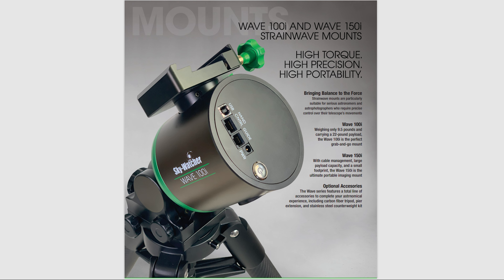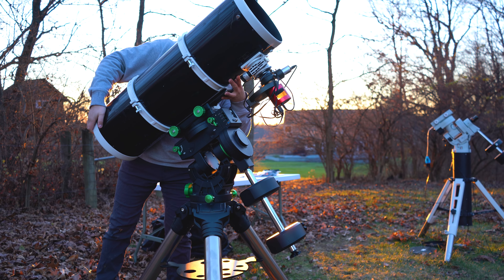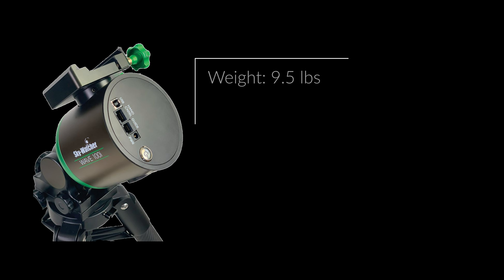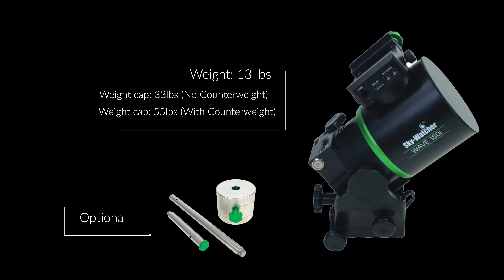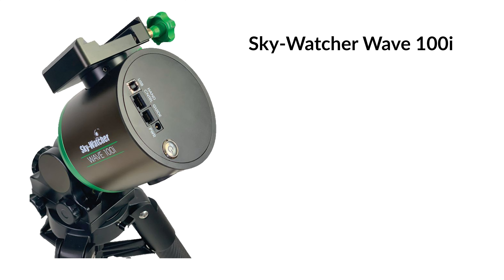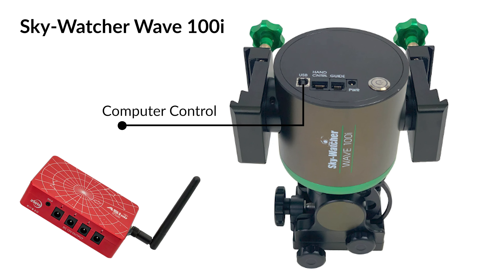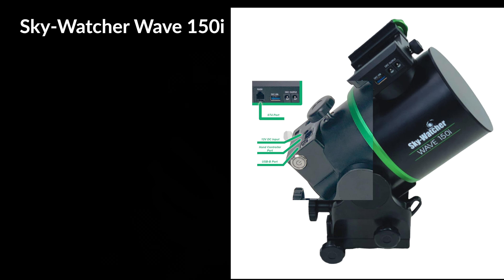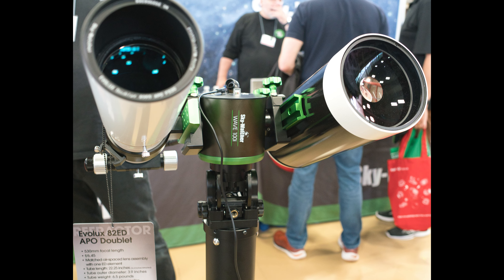Just Dropped! Sky-Watcher 100i and 150i Strainwave Mount Heads | High Point Scientific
Sky-Watcher has officially joined the harmonic drive club with their two new mount heads. Let's take a closer look and see what the Sky-Watcher 100i and 150i Strainwave Mount Heads are going to offer to the amateur astronomer community.

Looking to expand your astronomy knowledge even further? The Astronomy Hub is the place to learn everything from what’s in the sky this month, to what gear can help you capture the best celestial images.

00:00 - Introduction
00:27 - What is a Harmonic Drive Mount?
00:54 - The Specifications
01:44 - The Features
02:28 - The Tech
03:05 - Final Thoughts